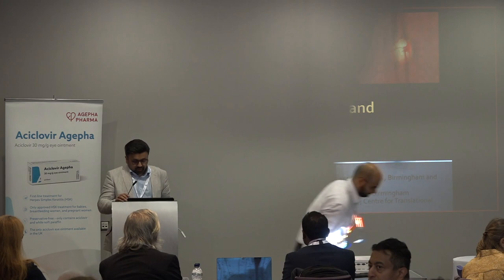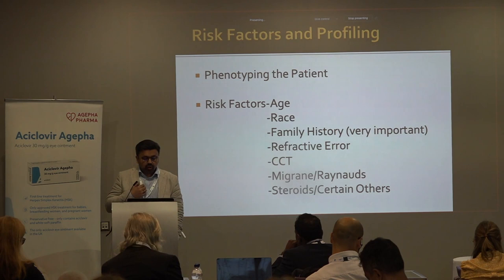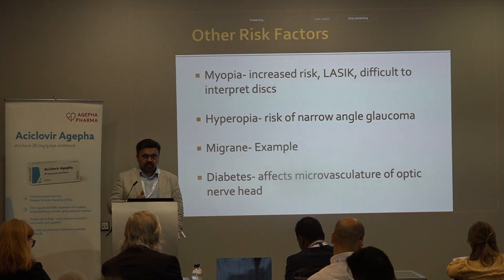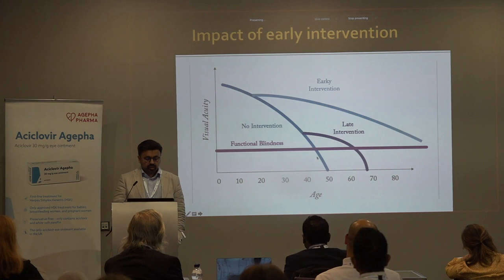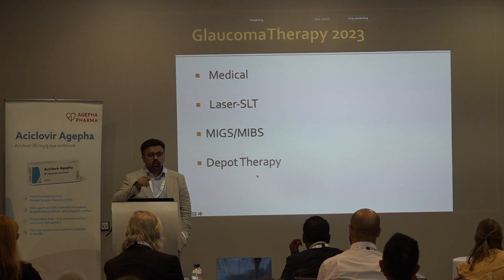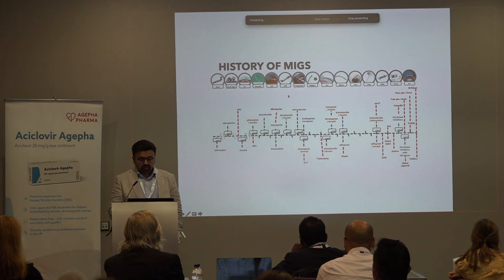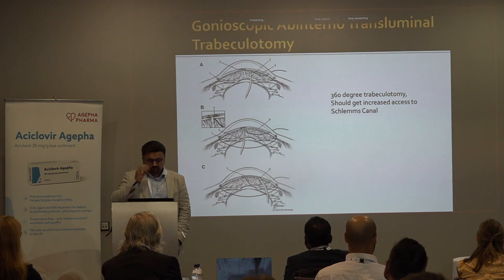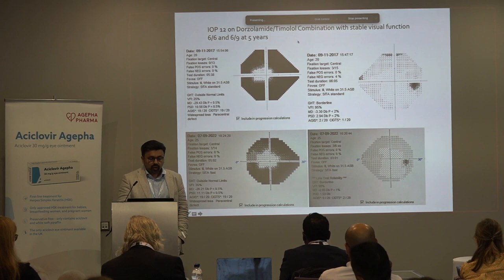Glaucoma Diagnosis and Management - Mr. Imran Masood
Welcome to RatedDoctor.com's lecture series on "Ocular Surface in Emergency and Primary Care." In this installment, we are delighted to present a highly informative and insightful lecture on "Glaucoma Diagnosis and Management" by the distinguished Mr. Imran Masood.

👁️ About Mr. Imran Masood:
With an impressive list of credentials, Mr. Imran Masood is a leading expert in the field of ophthalmology. He holds a B.Sc (Hons) degree, MB ChB, MRCS (Ed), and is a Fellow of the Royal College of Ophthalmologists (FRCOphth). Currently serving as a Consultant Ophthalmic Surgeon and Director of the Glaucoma Service at the renowned Birmingham and Midland Eye Centre, Mr. Masood brings a wealth of knowledge and experience to the table.

In this lecture, Mr. Masood will delve into the intricacies of glaucoma, a serious eye condition that can lead to vision loss if left untreated. He will cover various aspects, including the latest advancements in glaucoma diagnosis, cutting-edge management techniques, and the crucial role of primary care and emergency services in recognising and addressing this condition promptly.

Whether you're a healthcare professional seeking to enhance your understanding of glaucoma or an individual interested in learning more about this sight-threatening disease, this lecture is a must-watch. Gain valuable insights from one of the leading authorities in the field and stay informed about the latest developments in glaucoma care.

Don't miss out on this opportunity to expand your knowledge and make a positive impact on eye health. Join us for Mr. Imran Masood's lecture on "Glaucoma Diagnosis and Management," brought to you by RatedDoctor.com. Be sure to like, share, and subscribe for more educational content from RatedDoctor.com as we continue to explore critical topics in the world of healthcare.